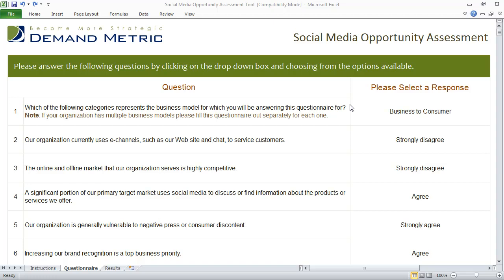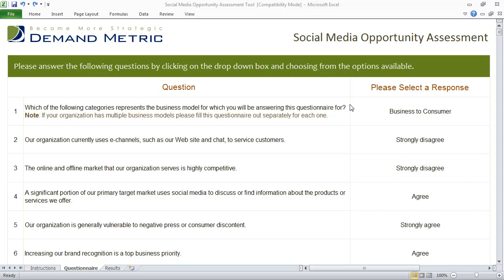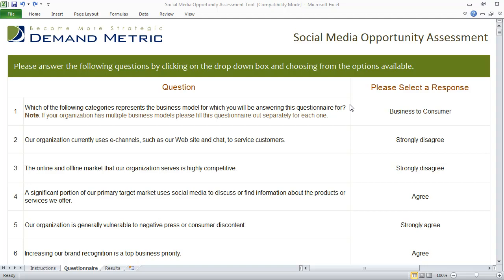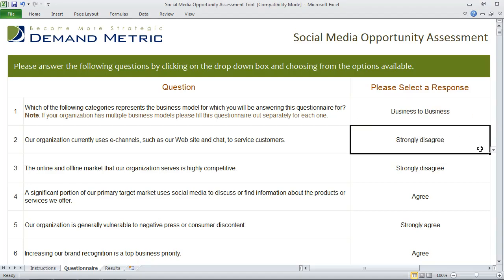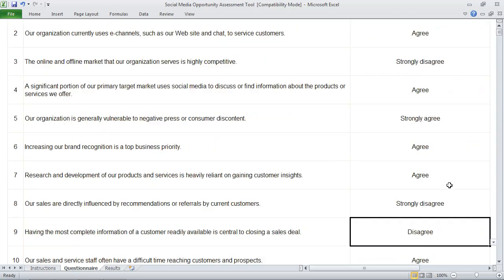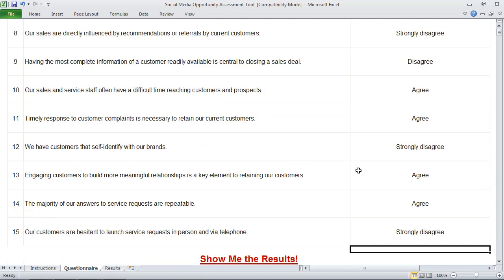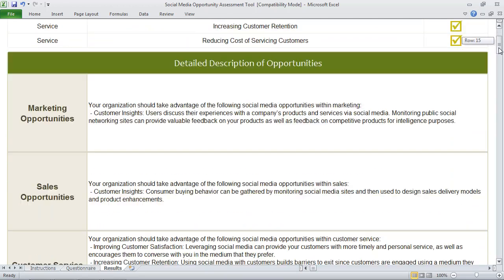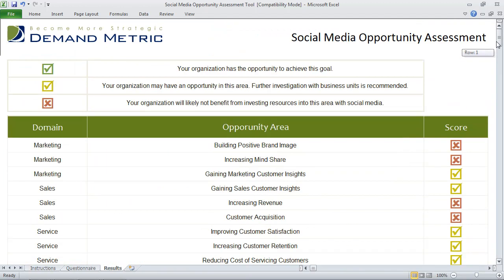Social Media Opportunity Assessment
Use Demand Metric's Social Media Opportunity Assessment to identify achievable goals in three social media target areas: sales, marketing, and customer service. Based on your answers to a series of questions about your organization, the tool will evaluate the potential benefits your organization can expect from a social media implementation.